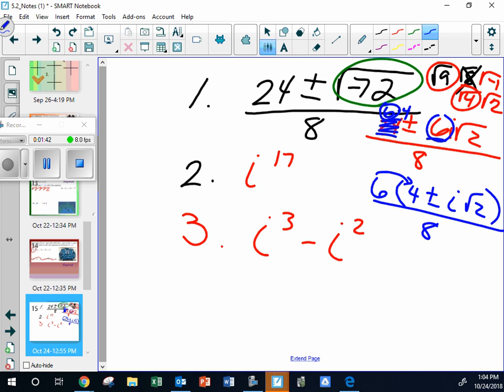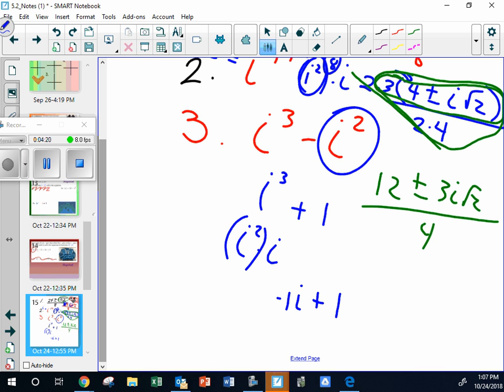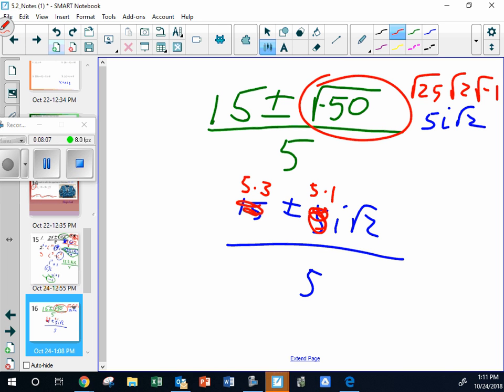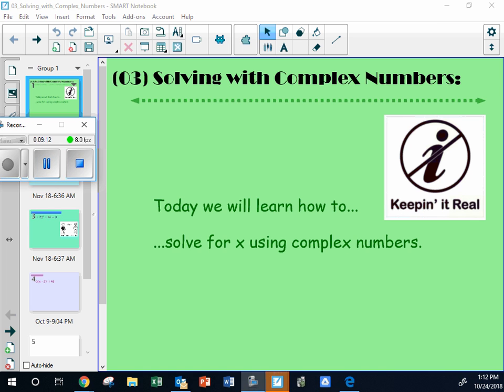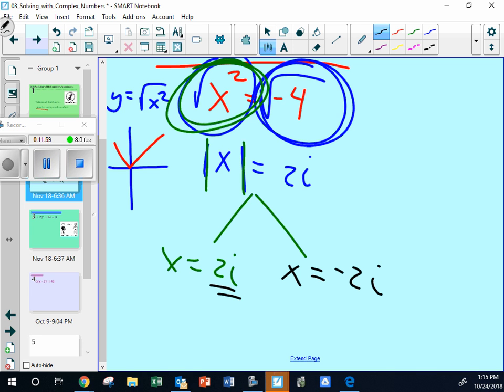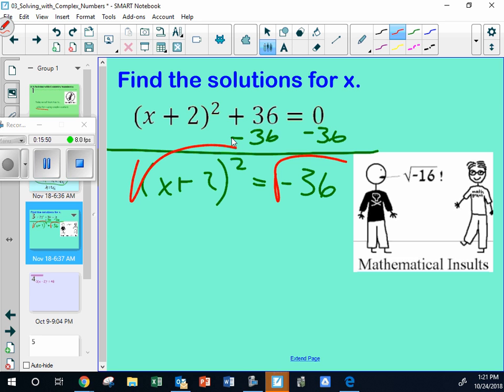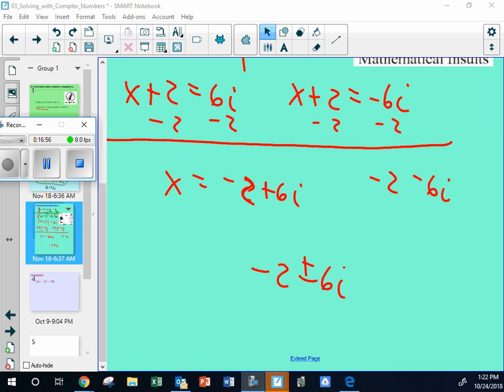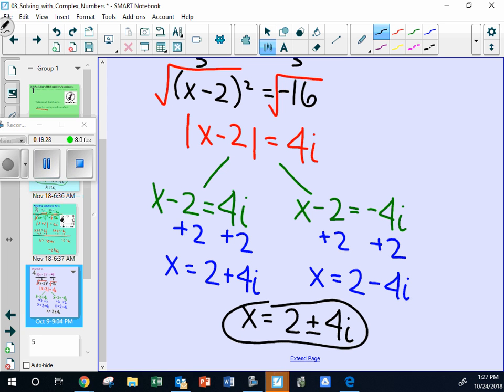October24 HHA solving with complex numbers as solutions